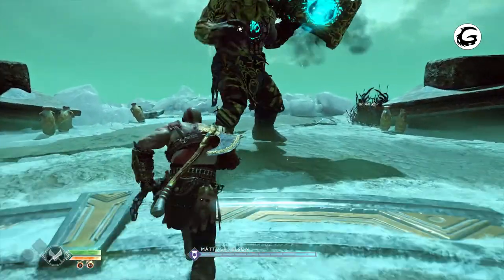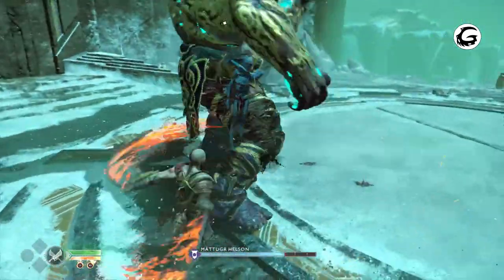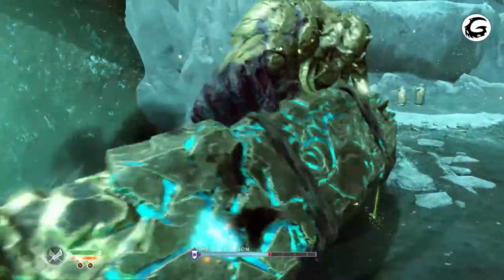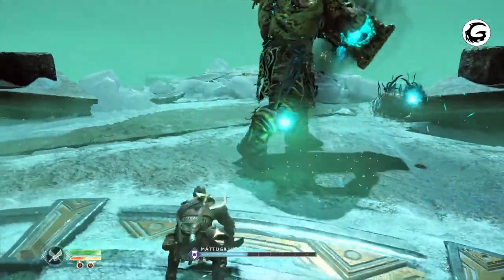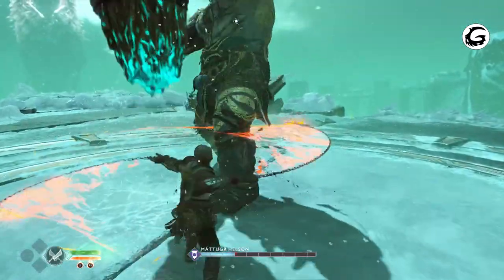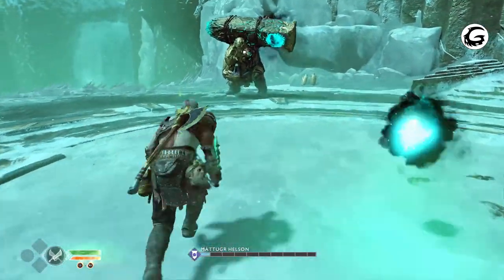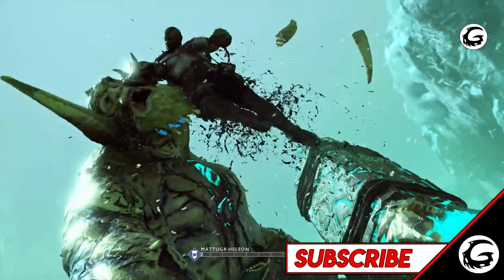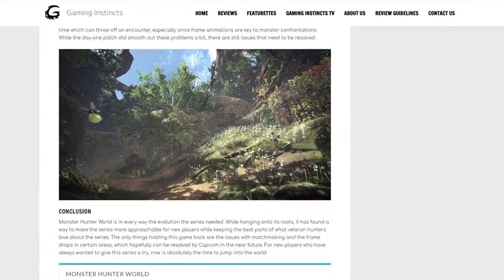God of War - How to Slay Bridge Keeperi Pro Guide 0 Hits | Gaming Instincts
Hello and welcome to our official God of War - Boss Slaying Guide

In this video, we will be killing the Bridge Keeper which is the 10th Boss/Miniboss in the game's progression. We kill him super quick and we do it in style without getting hit - Full Commentary - enjoy!

- FOLLOW US -